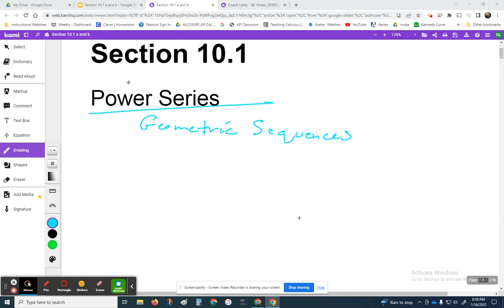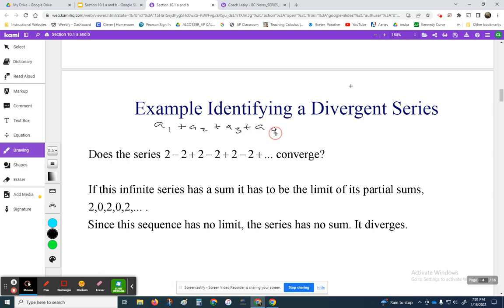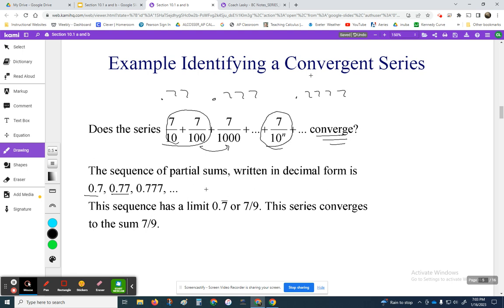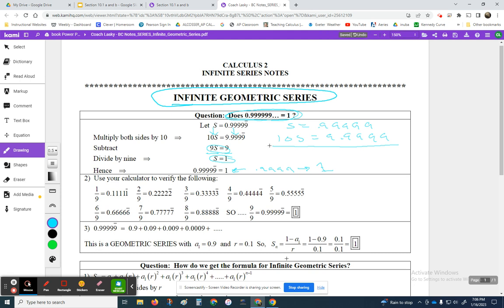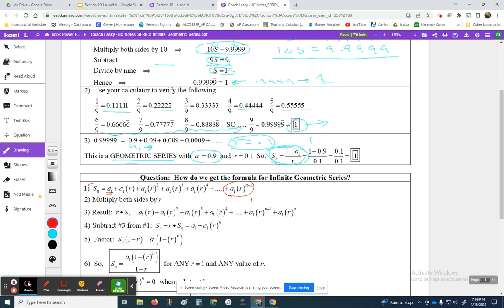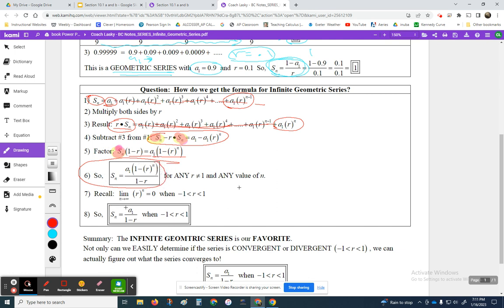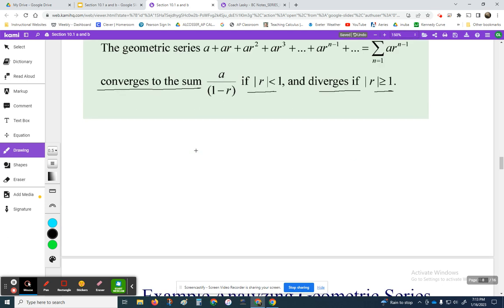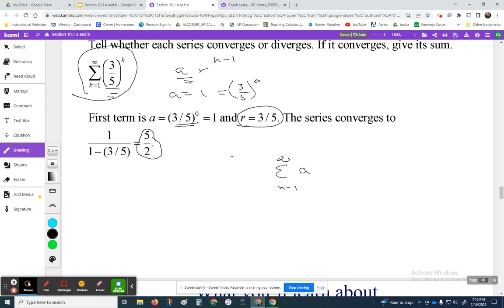Calc BC 10.1 part a